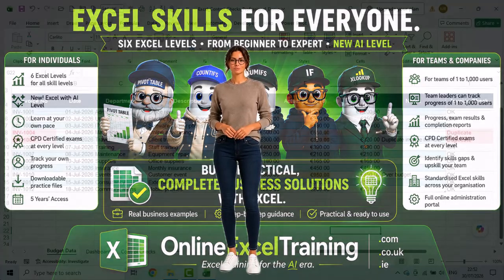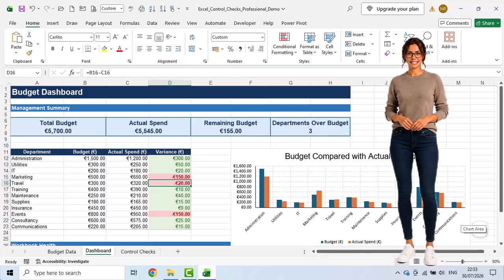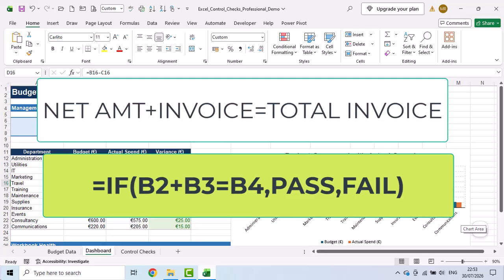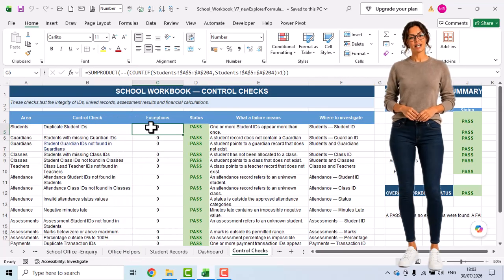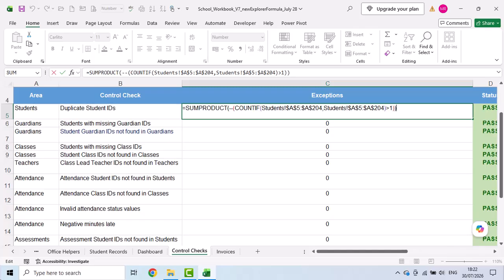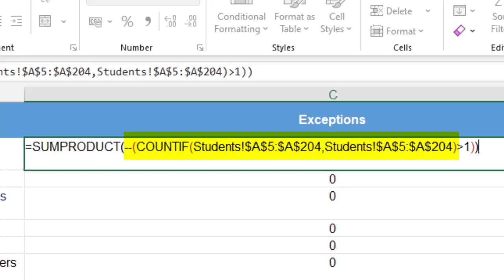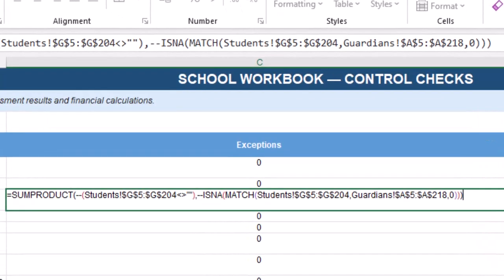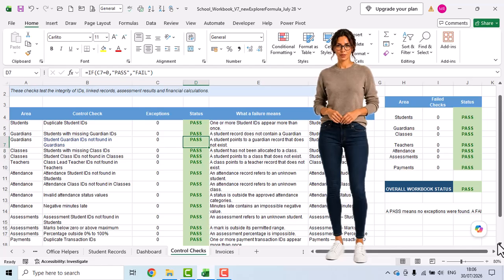Build Spreadsheets You Can Trust – Control Checks in Excel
How do you know your spreadsheet is giving the right answers?

In this video, you'll learn one of the most important spreadsheet design principles used by experienced Excel developers: Control Checks.

Rather than hoping your formulas are correct, you'll learn how to build simple checks that automatically verify your calculations and immediately alert you when something is wrong.

Using practical, real-world examples, you'll discover how to:

Create Control Checks using simple IF statements.
Detect incorrect totals and overwritten formulas.
Validate invoice calculations such as Net + Sales Tax = Total.
Check for duplicate IDs and inconsistent data.
Build spreadsheets that are more reliable and easier to audit.
Apply a professional spreadsheet design technique to your own work.

Whether you build budgets, financial models, business reports, or operational spreadsheets, Control Checks are one of the easiest ways to reduce errors and increase confidence in your results.

Build spreadsheets you can trust.

Topics Covered

Control Checks
Spreadsheet Design Principles
Error Detection
Invoice Validation
Data Integrity
Spreadsheet Best Practices

🔗 OnlineExcelTraining

OnlineExcelTraining.com
OnlineExcelTraining.co.uk
OnlineExcelTraining.ie